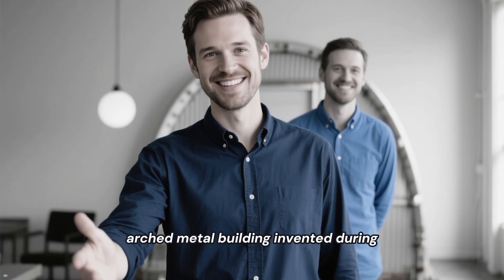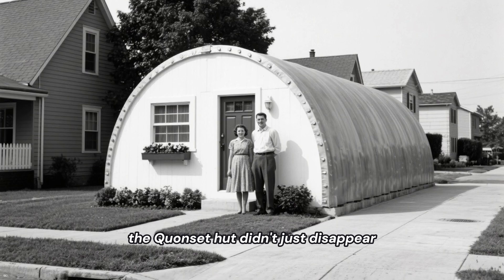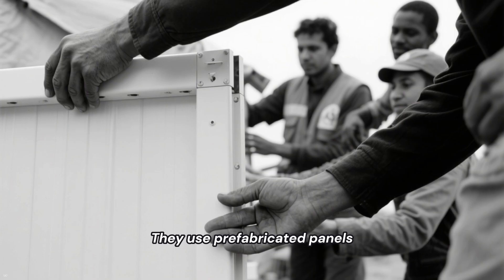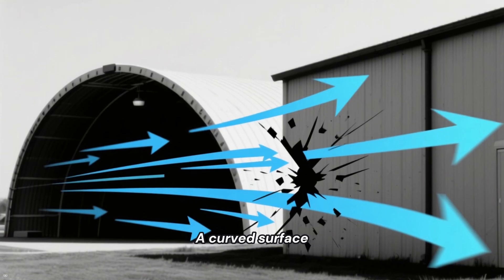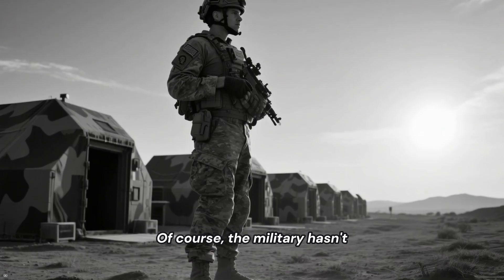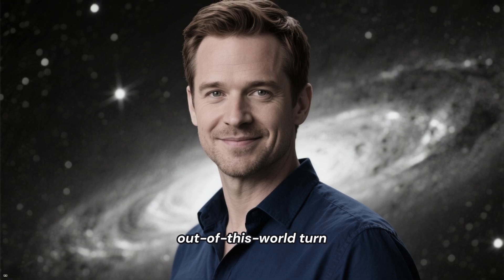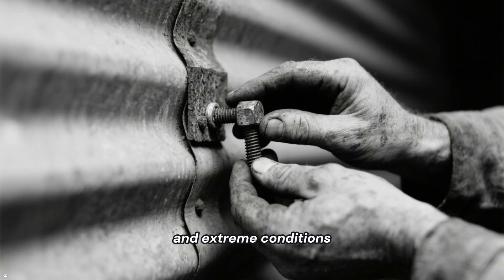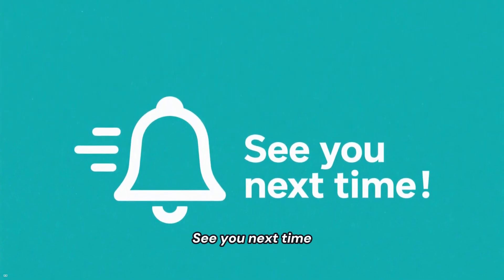Testing and Perfecting Quonset Huts: Trials in Harsh Environments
Follow the rigorous testing process of Quonset Huts across tropical islands, Alaska, and Europe. Learn how engineers solved condensation, anchoring, and structural stress issues before mass deployment.